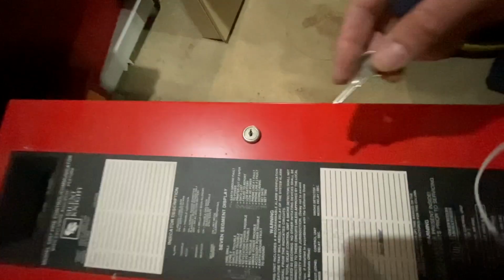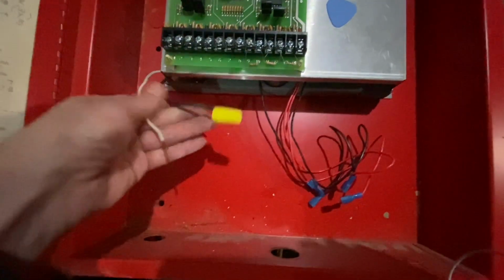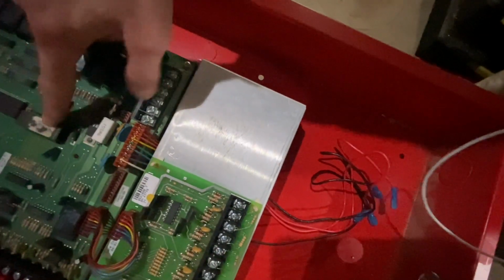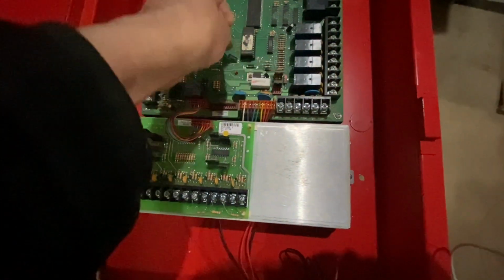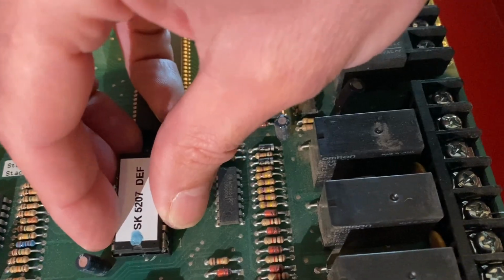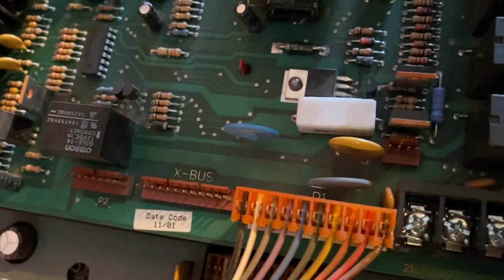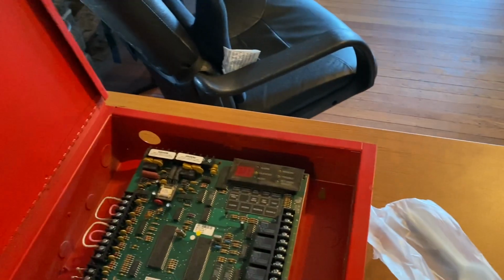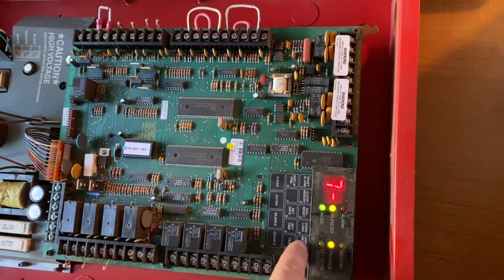What chip shortage?? Got Eproms? Replacing a Silent Knight 5207 Eprom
What chip shortage??
In today's video I will be discussing and demonstrating how to replace a Silent Knight 5207 Eprom chip..as well as a little safety and introduction of my assistants..Stay Safe Eceryone!